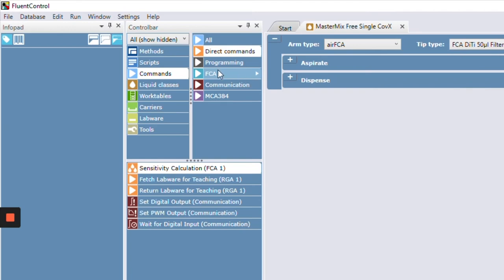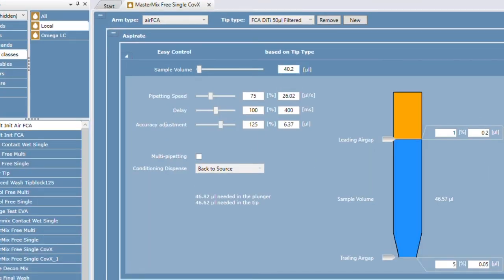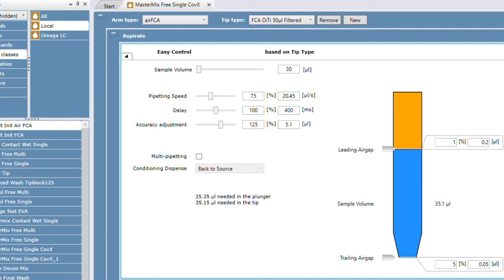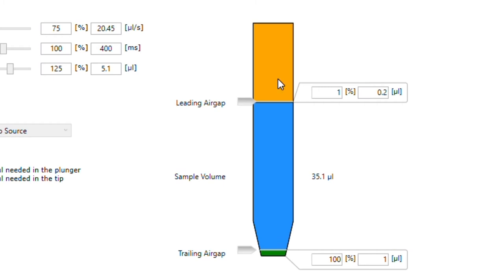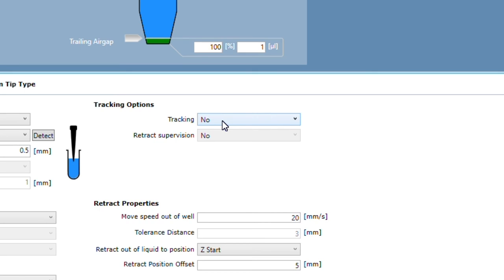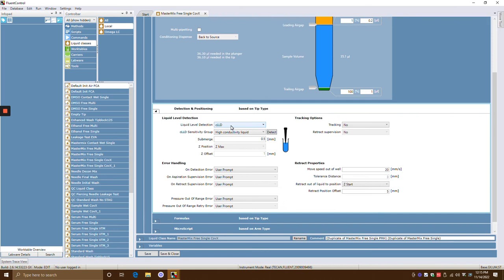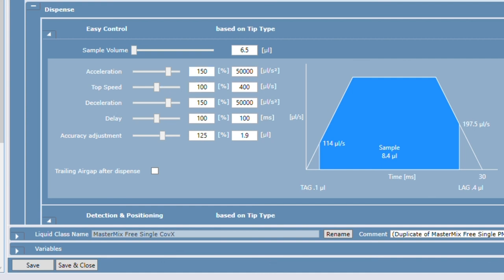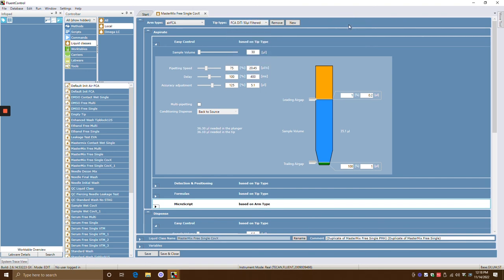Tecan Fluent Liquid Classes (2022)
In this video we are going over liquid classes with the Tecan Fluent liquid handler, this was a request from a viewer, you asked, so we delivered! Enjoy!